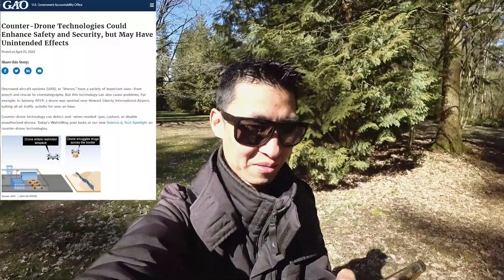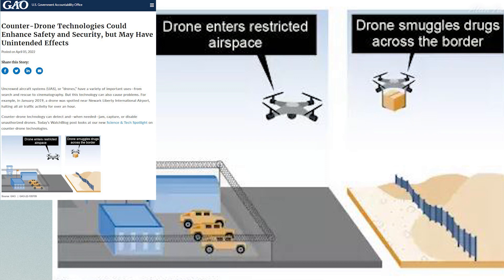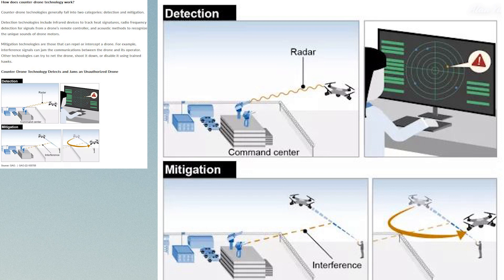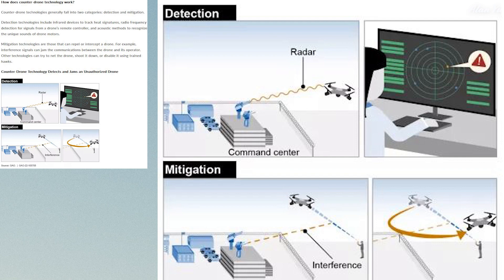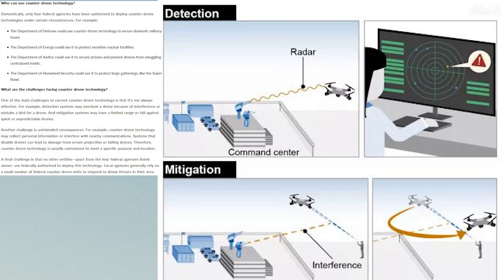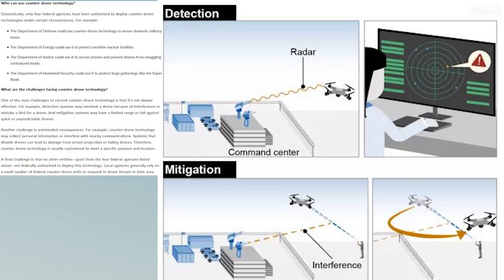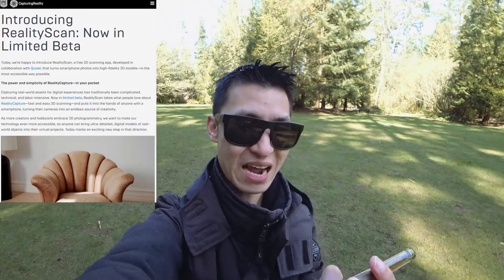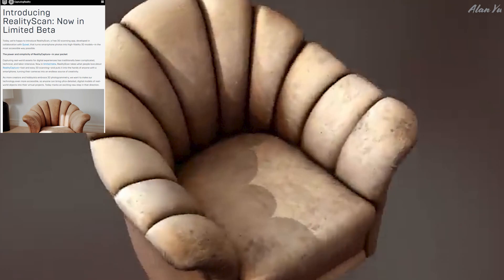Counter Drone Technology Challenges, RealityScan Beta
-Literature about the use of counter drone solutions for detection and mitigation of unauthorized aircraft such as GPS signal jammers.
-Beta release of the free RealityScan phone picture to 3D model software
Squirrels, ducks fighting and birds
-Drone video of cherry blossoms

0:00 Intro
0:21 Counter Drone Tech
3:28 RealityScan
4:59 Wildlife and thermal
6:19 Drone Video